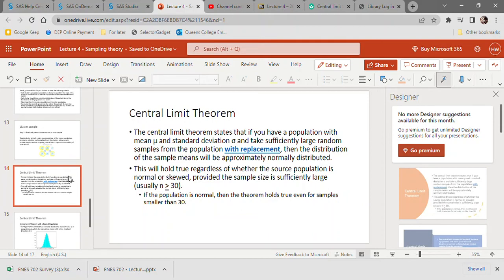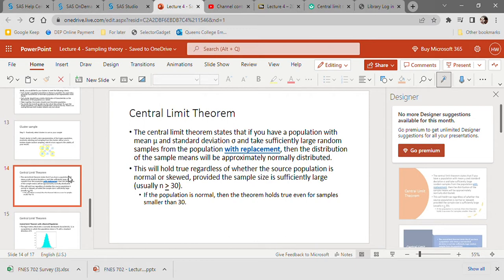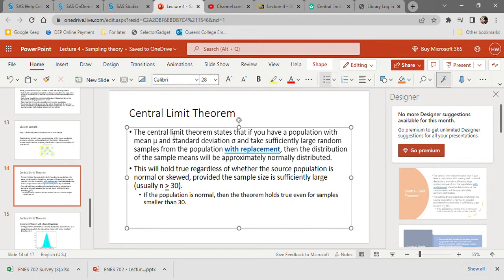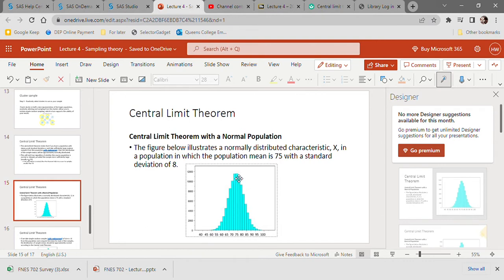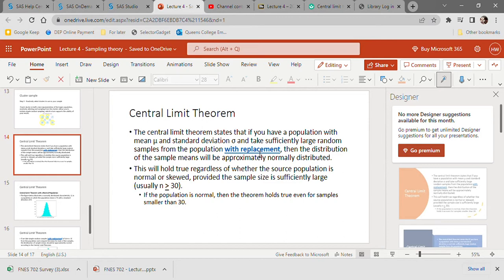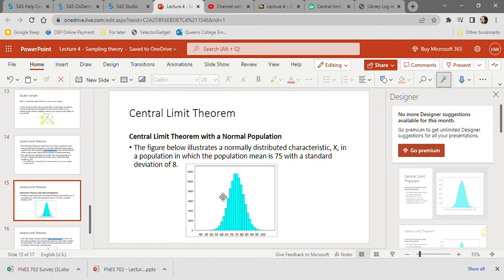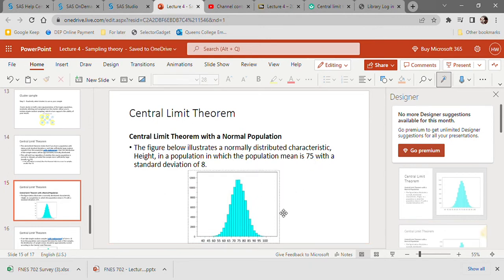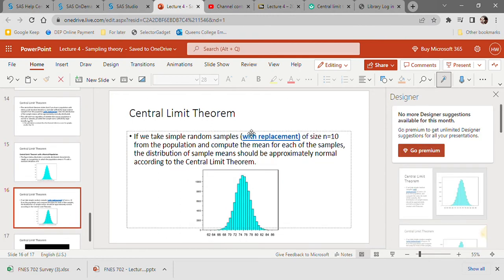Lecture 4 Sampling theory Part 3